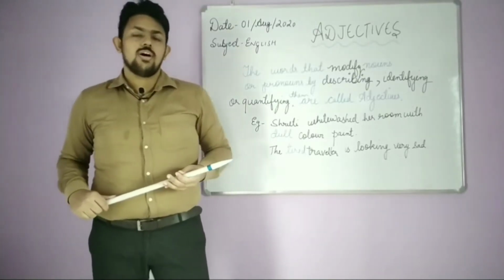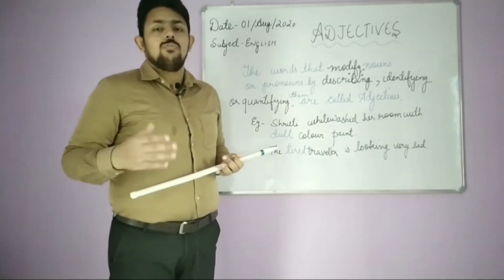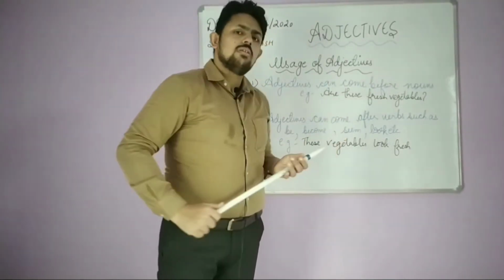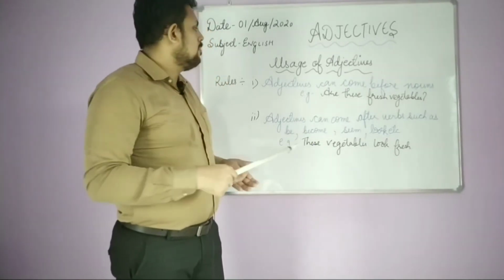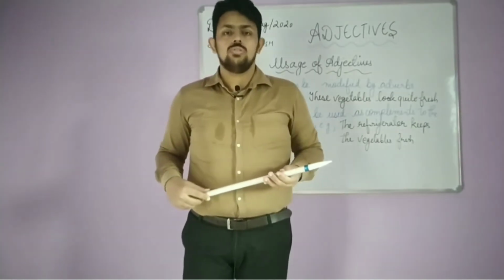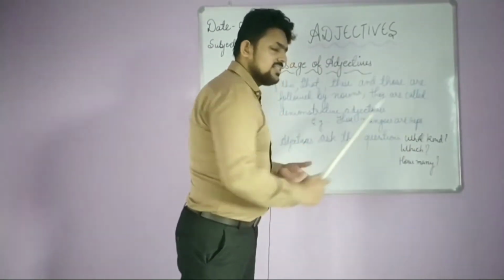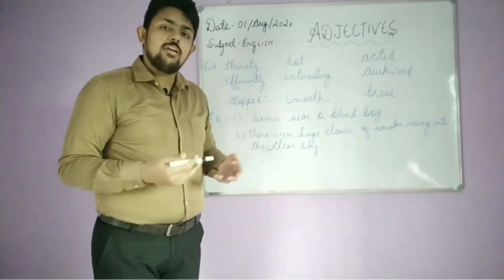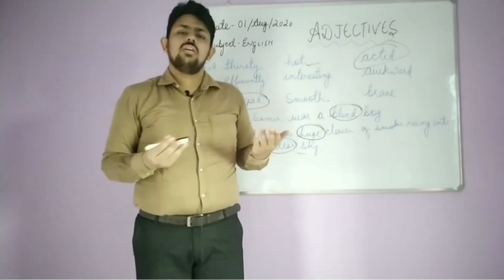Adjectives : Part 1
This is the introductory part of the chapter.